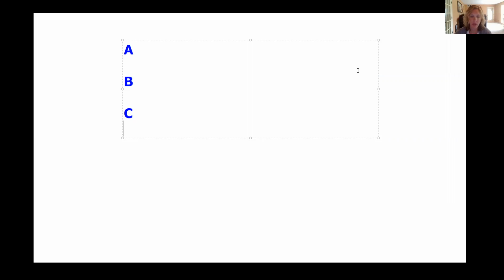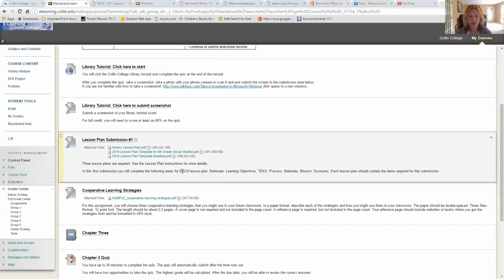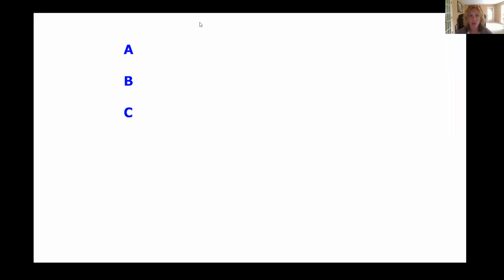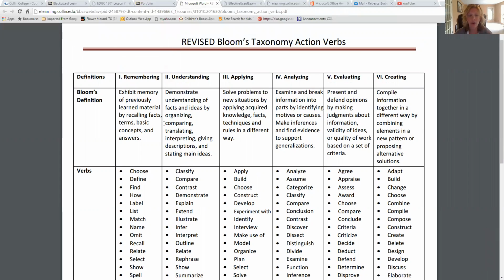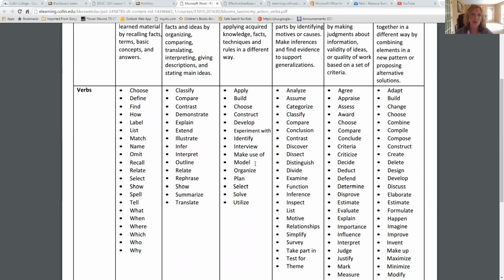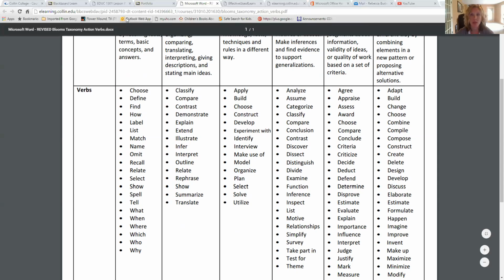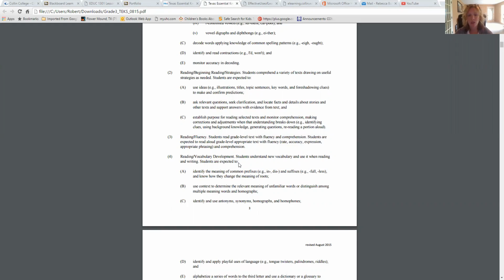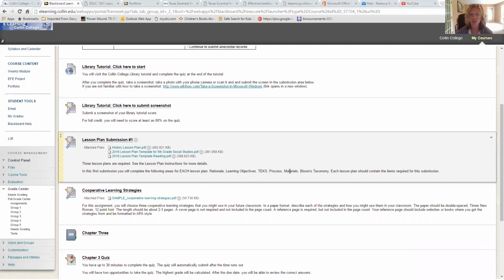Lesson Plan Part One